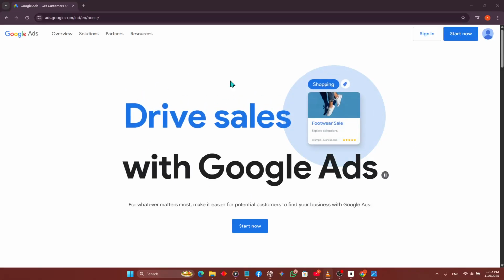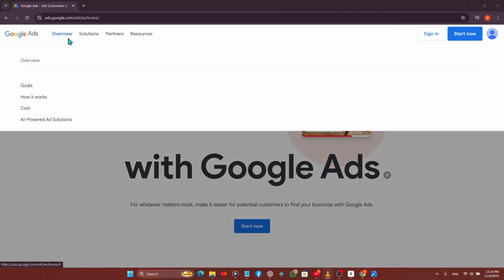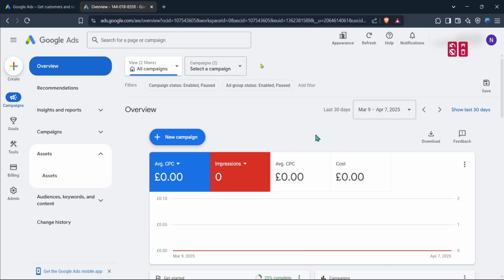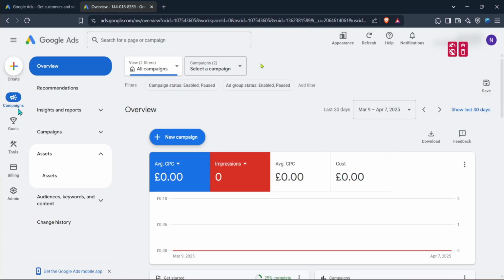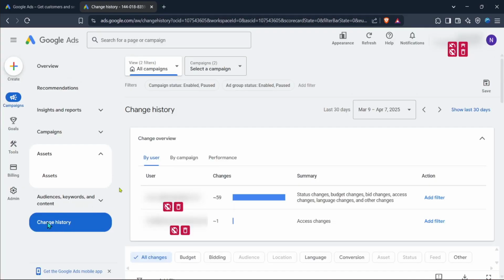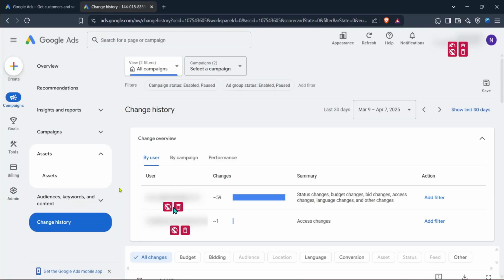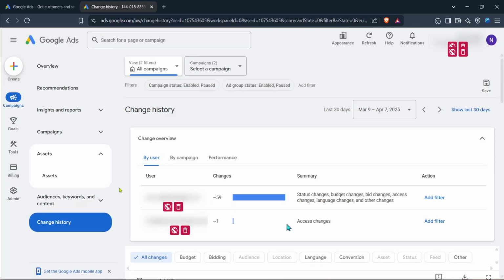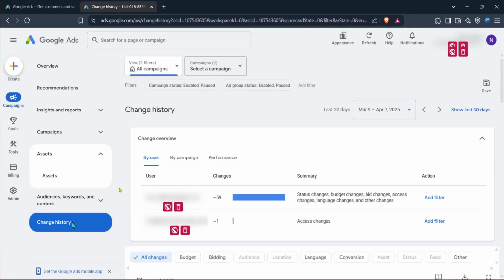How To View Google Ads Change History (See Account Changes Over Time) - 2025 (fast & Easy)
How to View Google Ads Change History (see Account Changes Over Time)
In this video, how to view Google Ads change history to see account changes over time is explained step by step. You will learn how to access change history, track edits in campaigns, and monitor performance adjustments in Google Ads. This guide also covers filtering changes, analyzing trends, and using historical data to improve your ad strategy effectively.